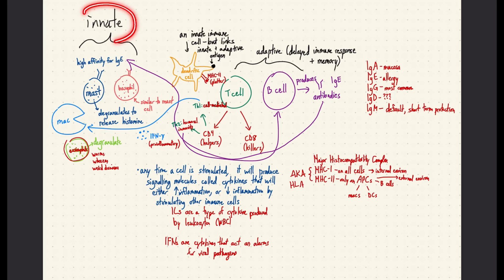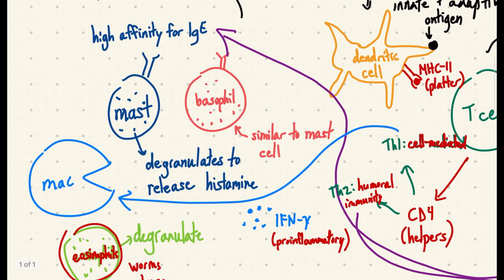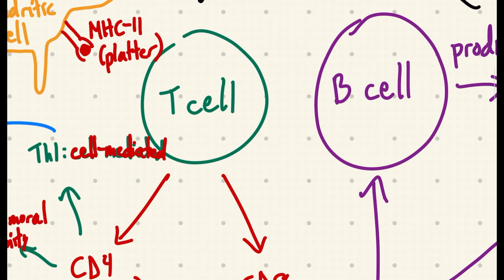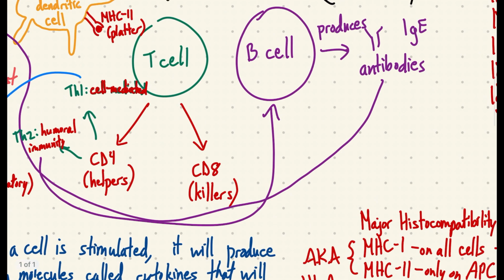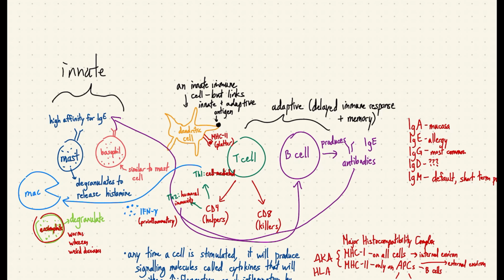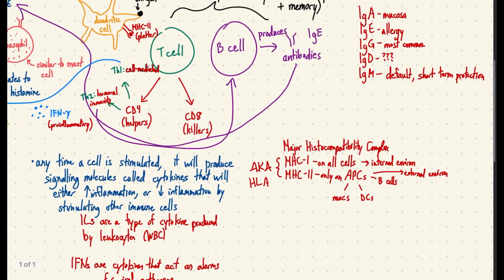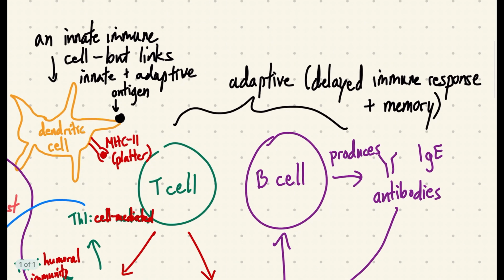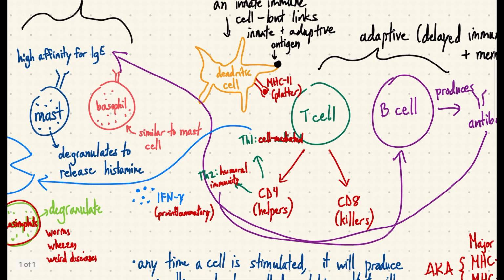Immunology of Type I & IV Hypersensitivities (MF1 CREa)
**CORRECTION:** at 2:04 I misspoke and said macrophages are an adaptive immune cell. I meant to say that they are an innate immune cell.